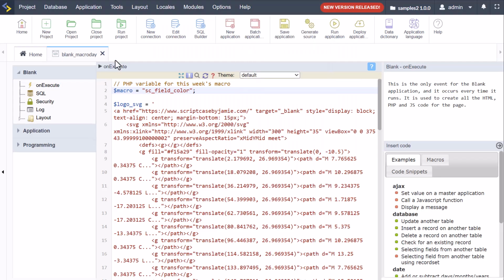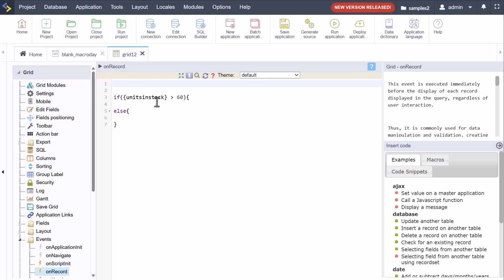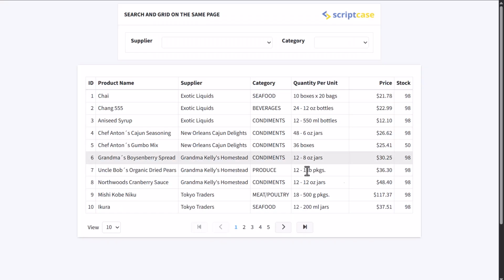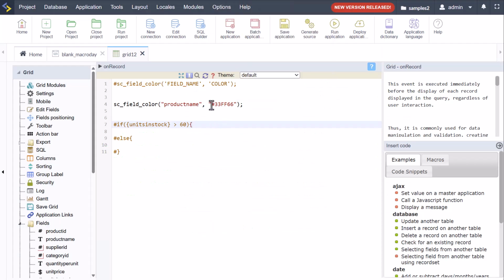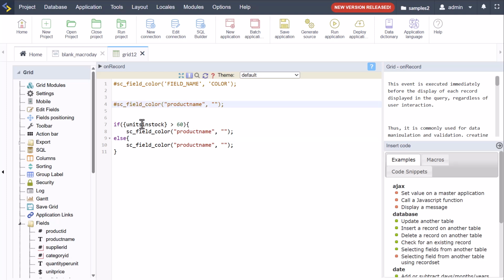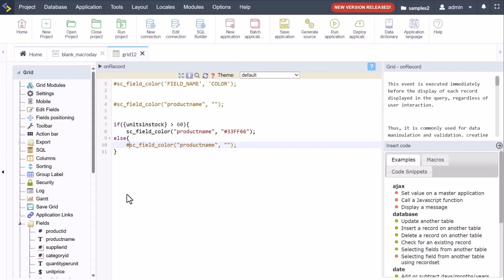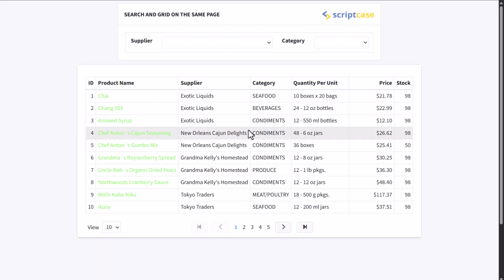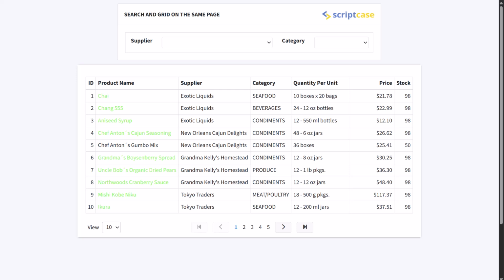Color Code Your Data! Ignite Your Grids & PDFs with sc_field_color Precision | Macro Day Series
Hi, I’m Jamie, and in this episode, we’re diving into sc_field_color, a fast and powerful macro that lets you instantly highlight important values inside your Scriptcase grids and PDF reports. If you want your data to shout, blink, or politely slap your users’ attention into place—this is the macro for you!

⚙️ What You’ll Learn:
✔️ How sc_field_color dynamically changes text color in grids and PDFs.
✔️ How to restore colors back to default instantly.
✔️ How to combine color changes with conditional logic for smart data alerts.

With sc_field_color, you can:
🎨 Highlight critical stock values.
📊 Draw attention to financial thresholds.
⚡ Trigger color changes row-by-row during grid generation.
📝 Build cleaner, more intuitive reports your users understand at a glance.

Thank you for tuning in to Macro Day! Let’s unleash the full visual punch of sc_field_color and make your Scriptcase applications not just functional—but irresistibly attention-grabbing!